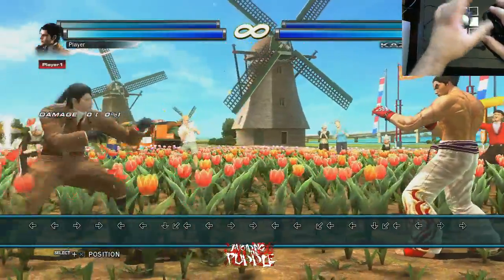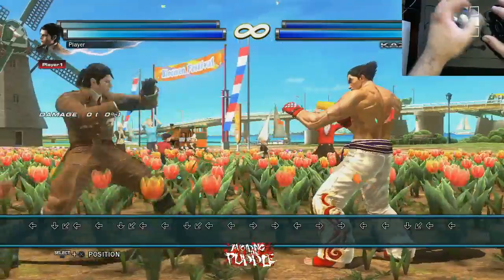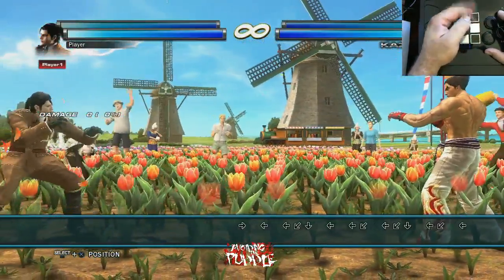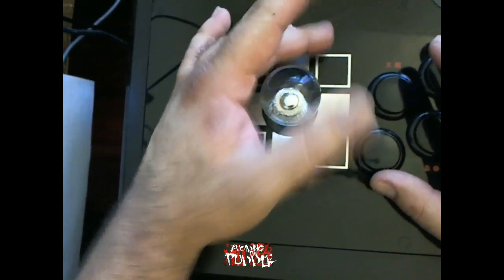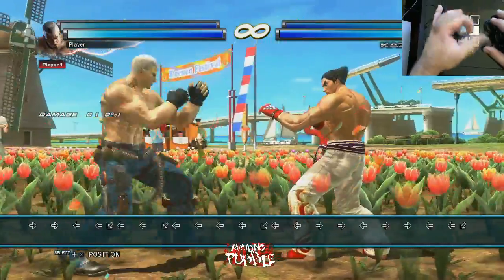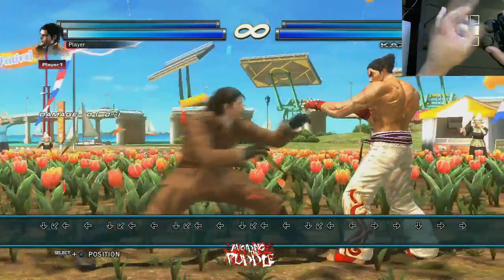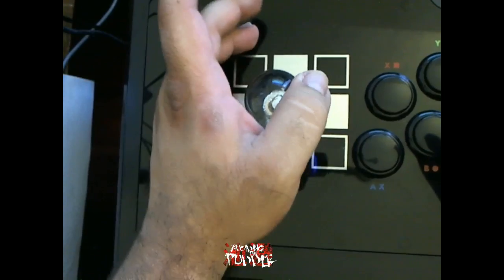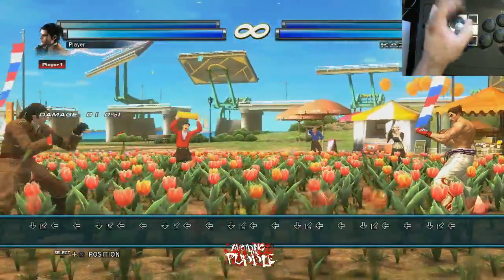TTT2 Korean Back Dash Tutorial Part 1 (1P Side)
Hopefully this video helps people understant how to back dash cancel on the 1p side. Tomorrow's video will cover the 2p side.